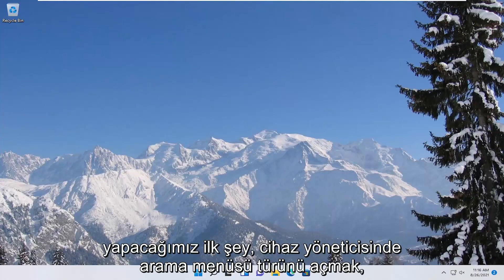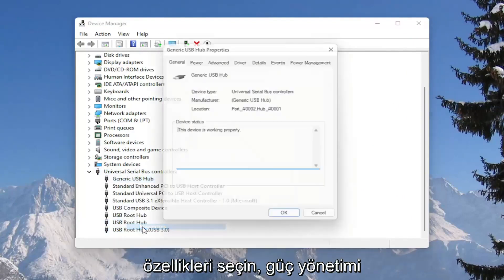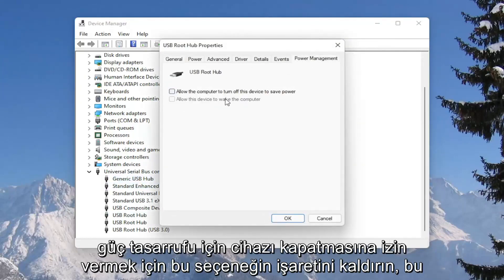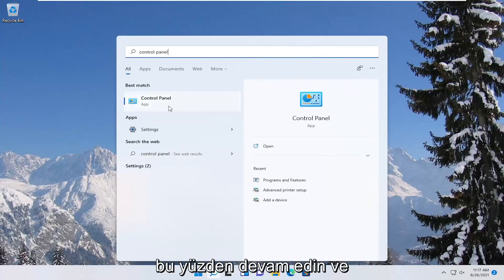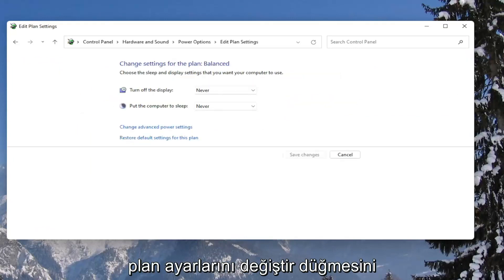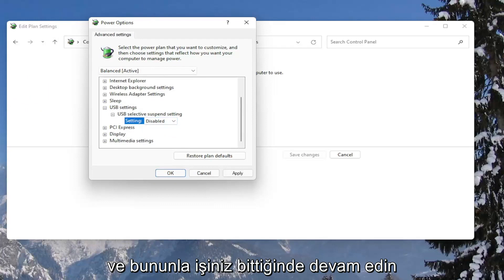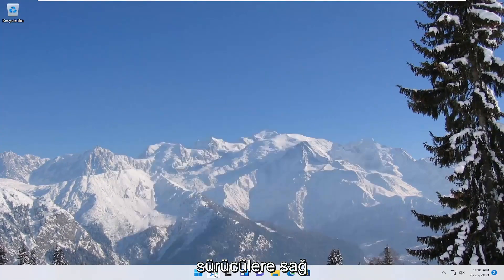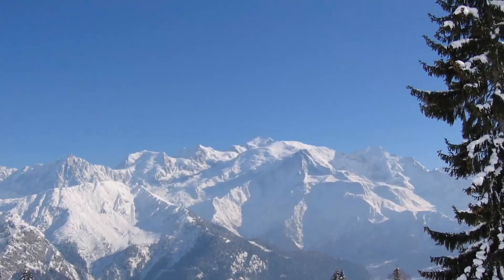Windows 10'da Fare Bağlantısını Kesmeye Devam Ettiğinde Ne Yapmalı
USB, Windows 11 PC FIX'te Bağlantıyı Kesiyor ve Yeniden Bağlanıyor

USB aygıtları bazen rastgele ayrılıp yeniden bağlanır. Bu sorunlu olabilir ve dosyalara erişirken veya aktarırken sizi rahatsız edebilir. Hata, donanıma veya sisteme özgü sorunlar nedeniyle ortaya çıkabilir, ancak bu sorunu çözmenin birkaç yolu vardır.

Bu eğiticide ele alınan sorunlar:
usb, Windows 11'in bağlantısını kesmeye ve yeniden bağlamaya devam ediyor
usb sürekli bilgisayar bağlantısını kesiyor
usb, pencerelerin bağlantısını kesmeye ve yeniden bağlamaya devam ediyor
usb bağlantısını kesip yeniden bağlanmaya devam ediyor
usb, Windows 11'de bağlantıyı kesmeye ve yeniden bağlanmaya devam ediyor
usb, bilgisayarın bağlantısını kesmeye ve yeniden bağlamaya devam ediyor
usb fare, Windows 11'in bağlantısını kesmeye ve yeniden bağlamaya devam ediyor
usb kablosu sürekli kopuyor
usb bağlanmaya ve bağlantıyı kesmeye devam ediyor
usb fare, Windows 11'de bağlantıyı kesmeye devam ediyor
dizüstü bilgisayar usb bağlantısını kesmeye devam ediyor

USB aygıtının bağlantısı kesiliyor ve Windows 11 aygıtınızda otomatik olarak yeniden bağlanıyor mu? Bu durumda ne yapacağınızı merak ediyorsanız artık endişelenmenize gerek yok. Önce bu daha basit geçici çözümleri deneyin ve basit bir çözüm sunup sunmadıklarını kontrol edin, aksi takdirde ana çözümlere gidin.